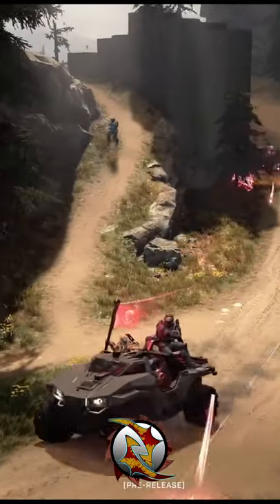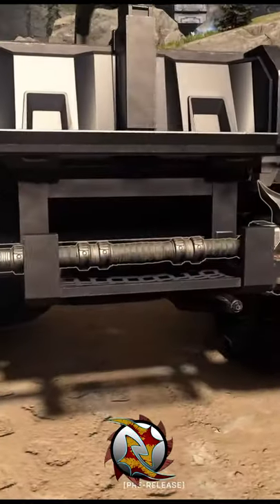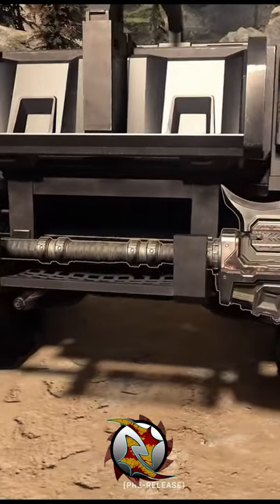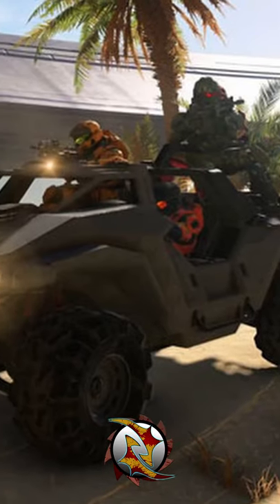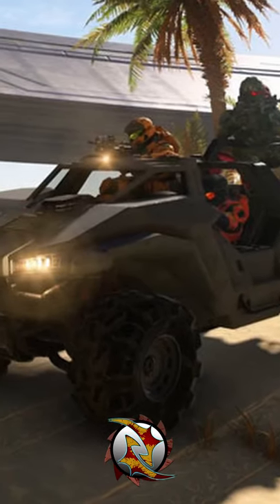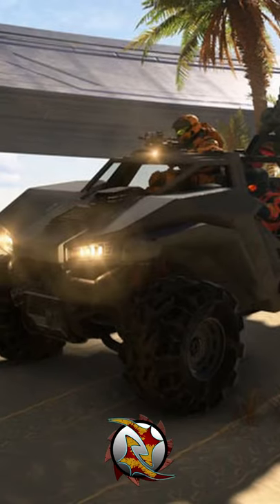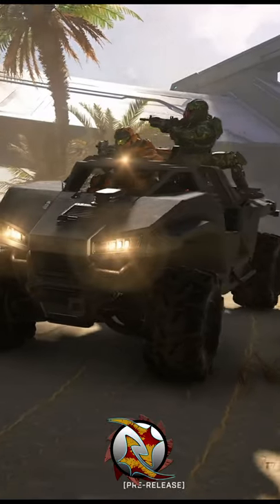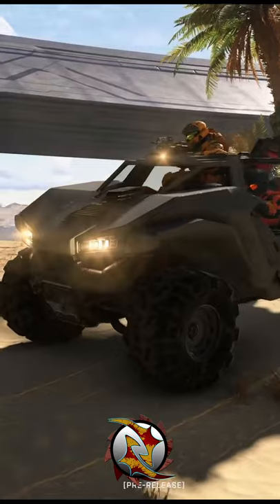Halo Infinite. New Vehicle The Razorback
Welcome back Loreseekers! In this quick video we look at the new vehicle in Halo Infinite. The cousin to the Warthog, the Razorback. This vehicle looks to be a good way to get objectives and flanks for Big Team Battle. Should make for some interesting times!